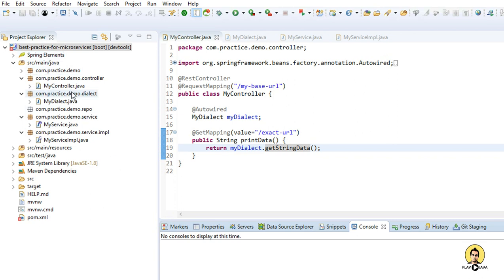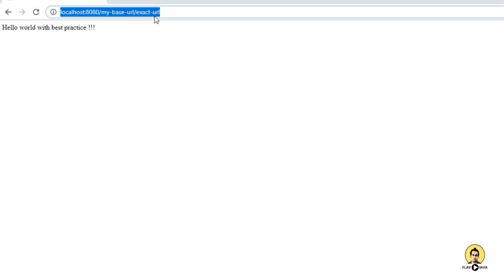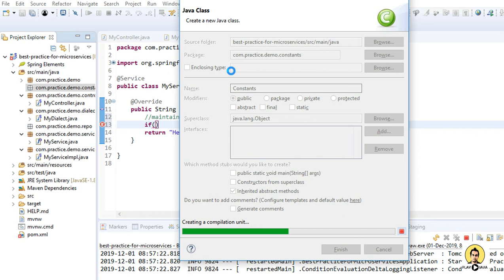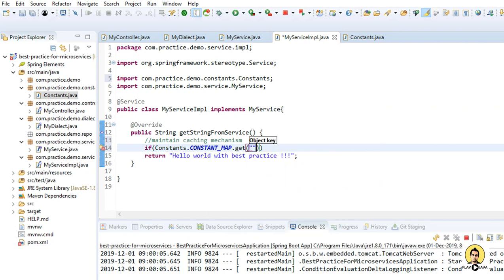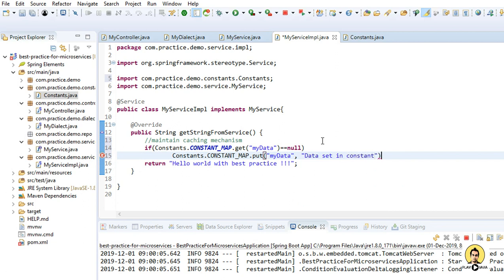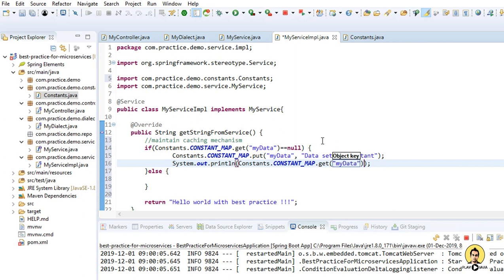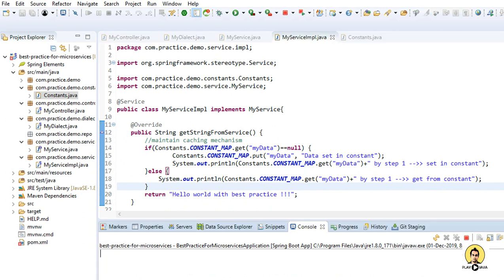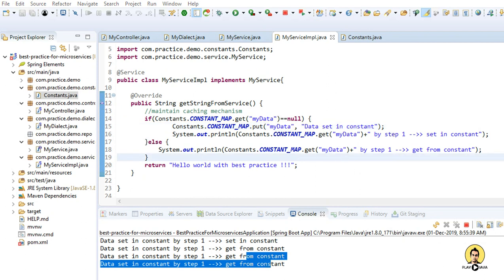Implement Caching Using HashMap In Java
The caching can be maintained using HashMap in java.
Described code to implement caching using hashmap.